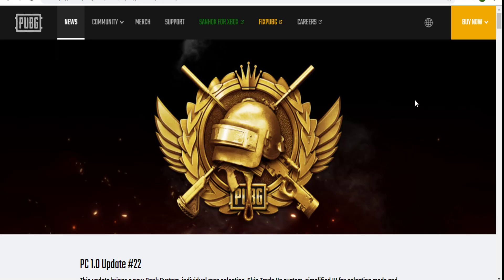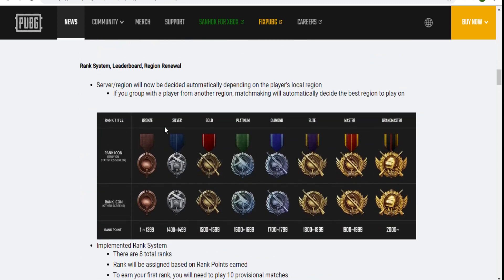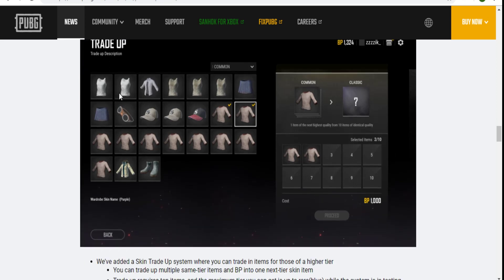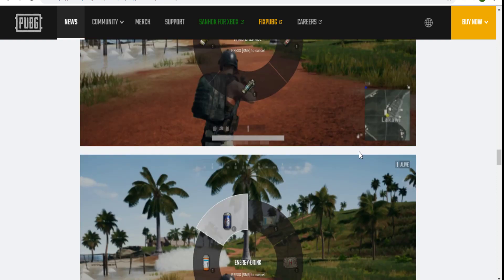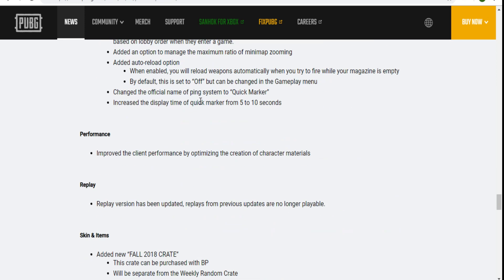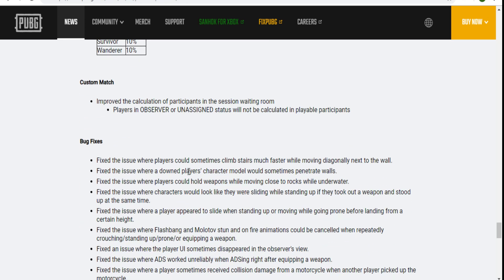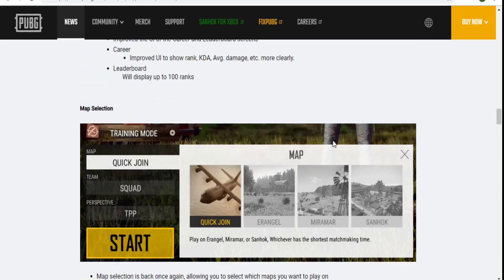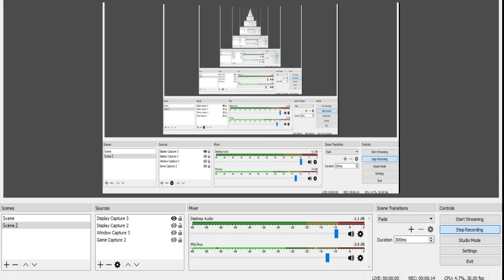PUBG UPDATE #22 NEW RANK SYSTEM UI map selection erangel ETC not Gameplay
pubg update 22 see details for this updates in brief we all do like it i really think pubg is improved with 1.3gb update we all do really like it i am sure hopefully we se more improvements in the game

pubg update 22 new rank system ui map selection not gameplay